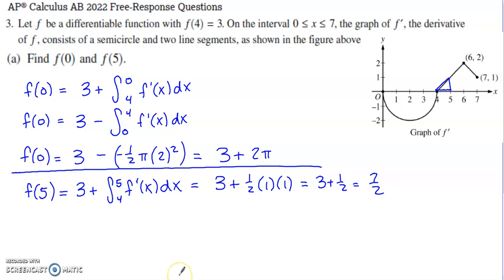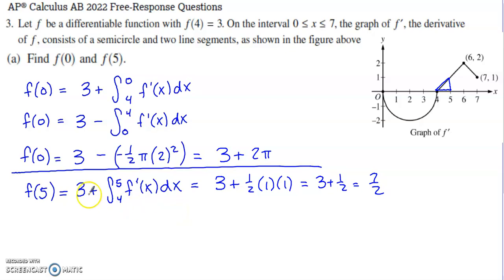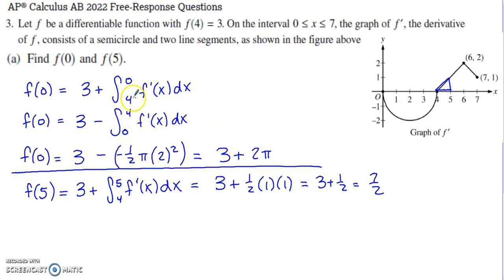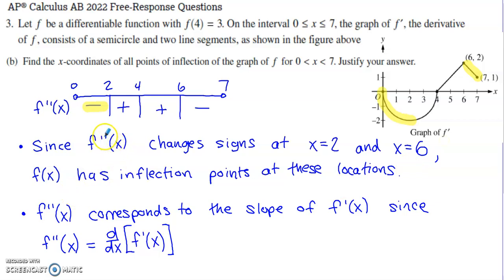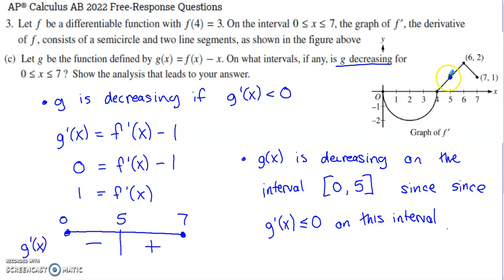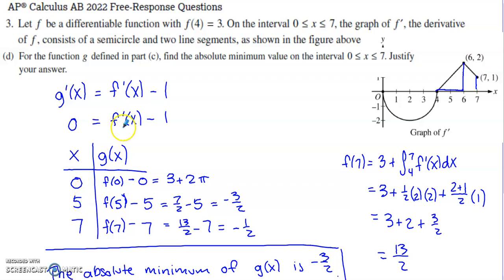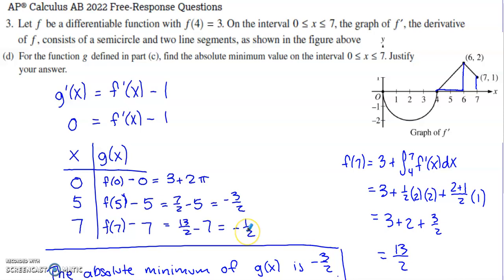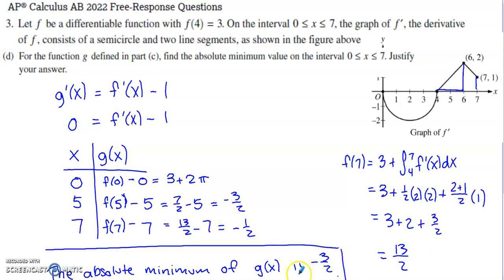2022 AP Calculus AB & BC Free Response Question #3